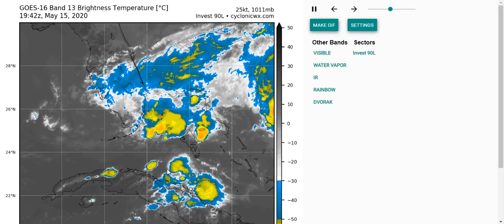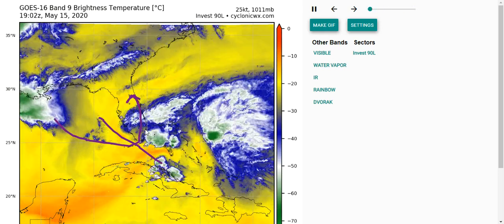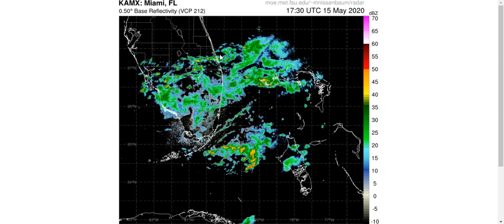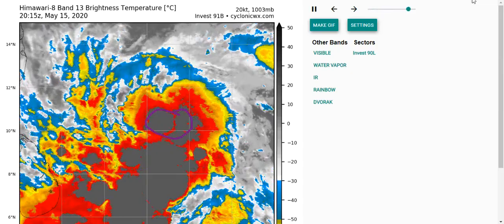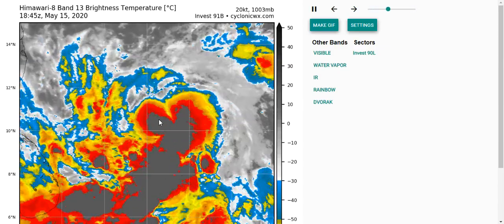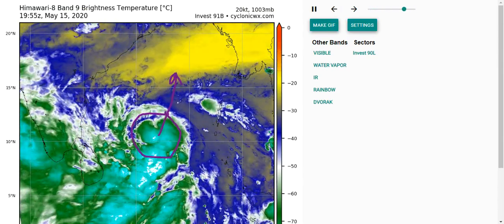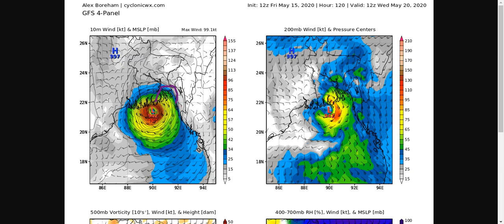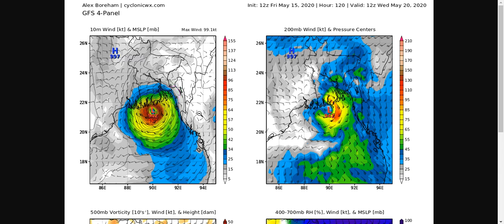Today's Tropics, May 15, 2020 - 90L Bringing Rain To Florida, 91B Organizing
Note: I am not a meteorologist, and this video is no way official.